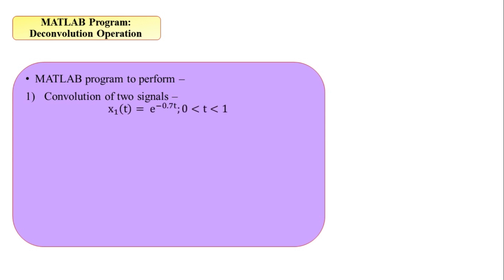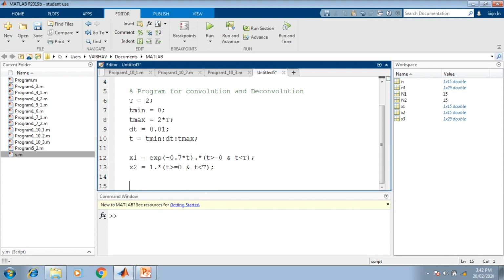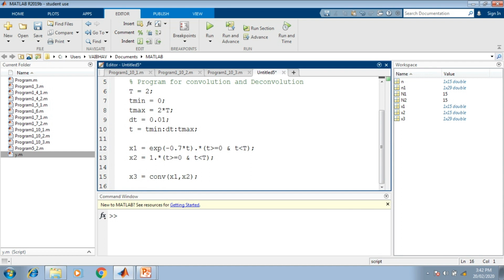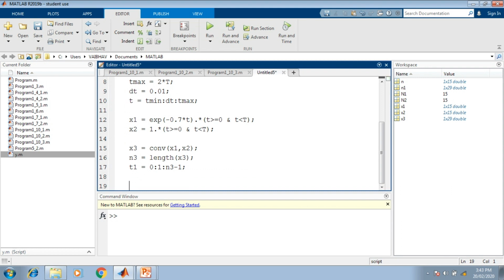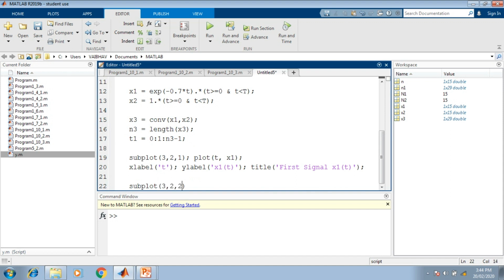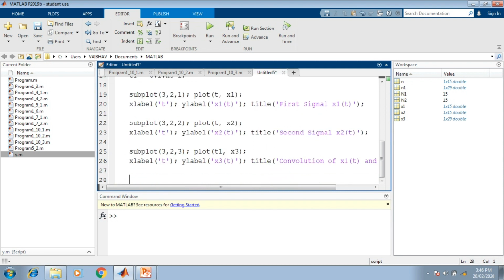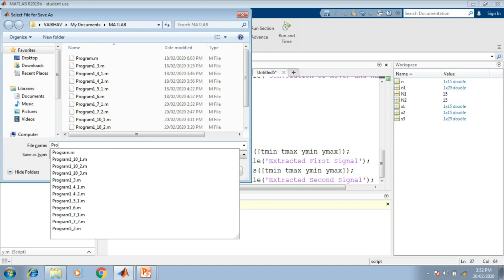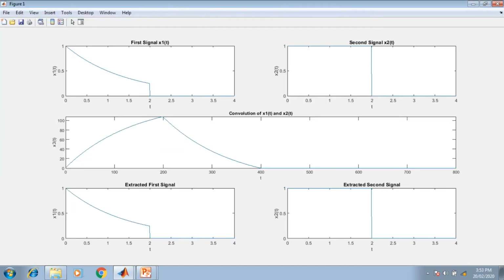Performing Deconvolution Operation Using MATLAB | Digital Signal Processing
Deconvolution operation of signals is demonstrated in MATLAB environment.